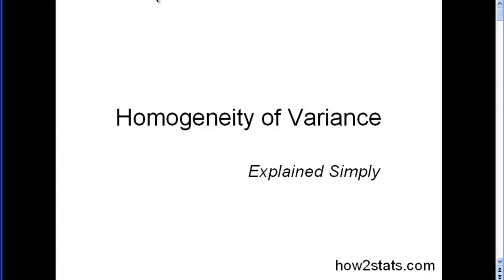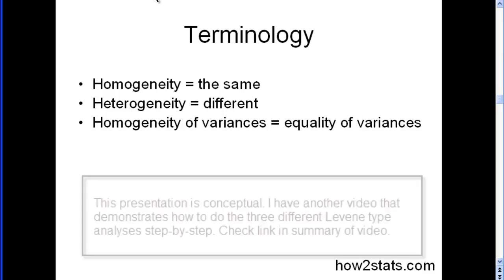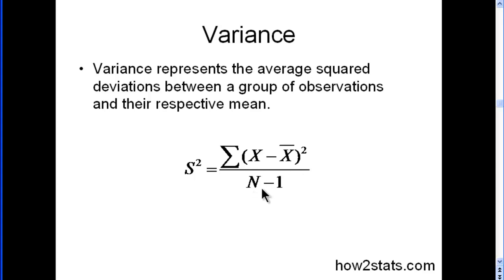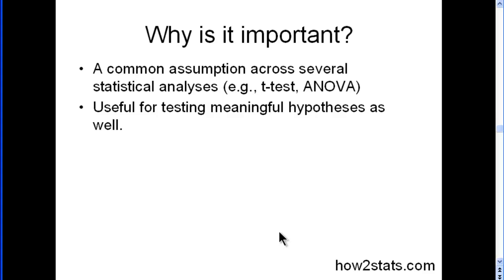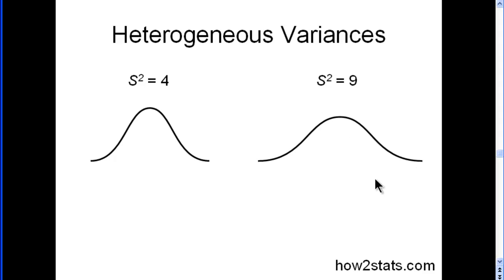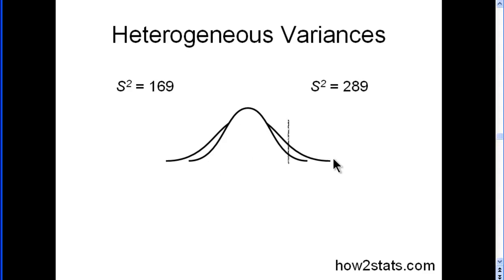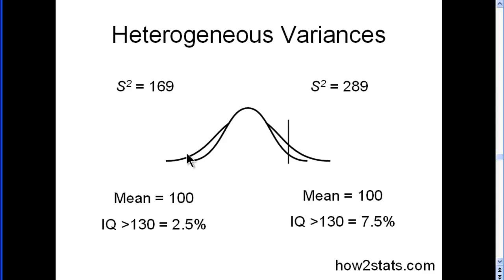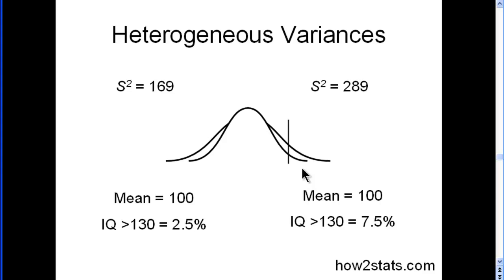Homogeneity of Variance (part 1)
What is homogeneity of variance and why is it important? I answer these questions. Also, I describe three different types of Levene's tests, two of which are robust to non-normal distributions and unequal sample sizes. Finally, I provide some brief guidelines relevant to how robust the t-test and ANOVA are to violations of the homogeneity of variance assumption.

Here's the link to the video where I demonstrate how to perform the three different levene's tests: